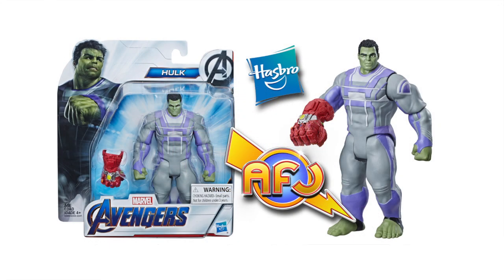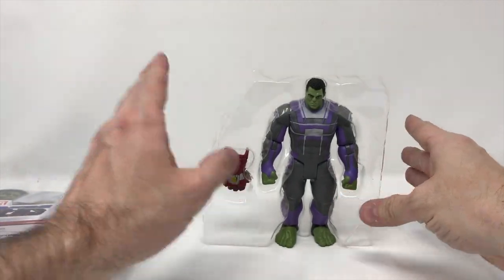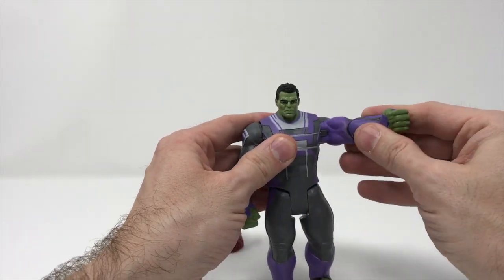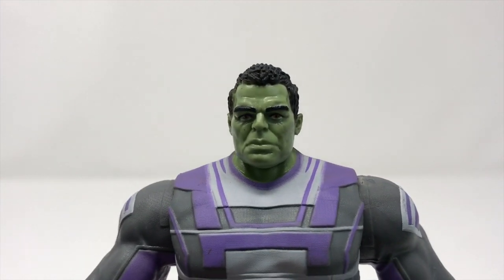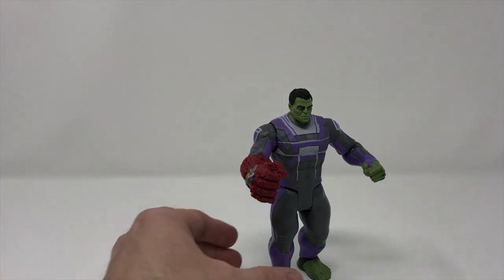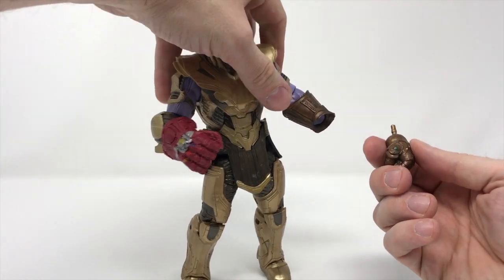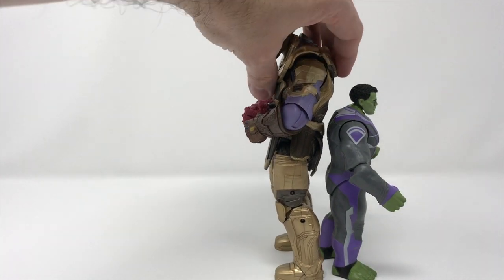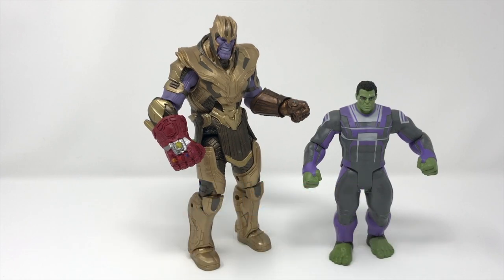Avengers: Endgame Deluxe 6-Inch Hulk Figure Review (plus Thanos Gauntlet Kitbash)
The word is that the Avengers: Endgame Deluxe 6-Inch Hulk Figure's Endgame Gauntlet will fit on the new Build-A-Figure Thanos (see our review BAF linked in the video). We wanted to find out for ourselves​ if this worked, and we figured we would review the 6-inch Hulk as well.